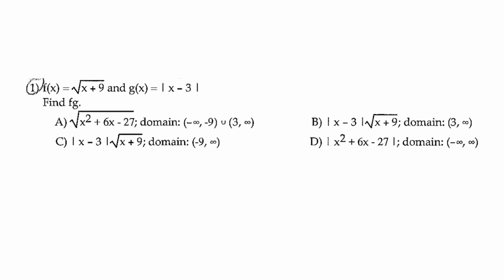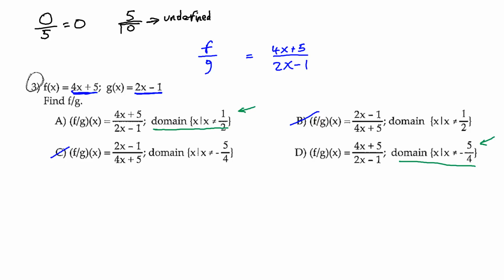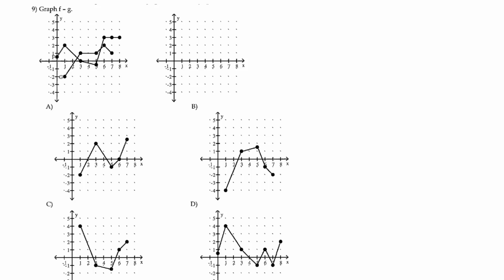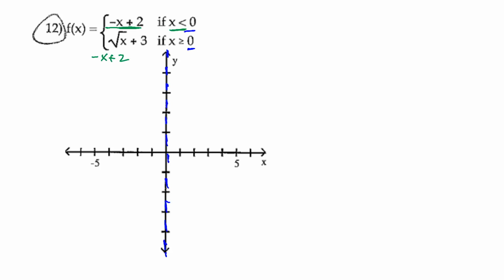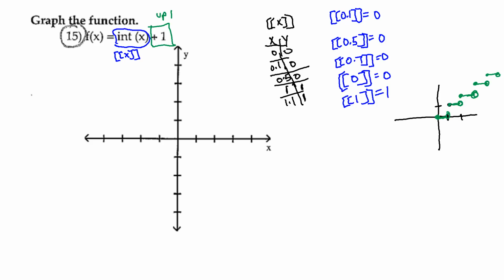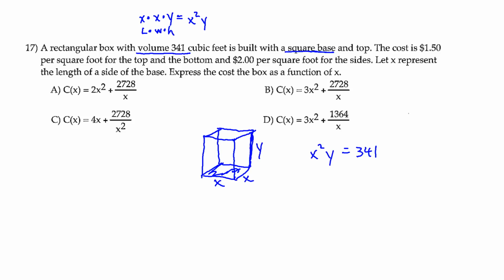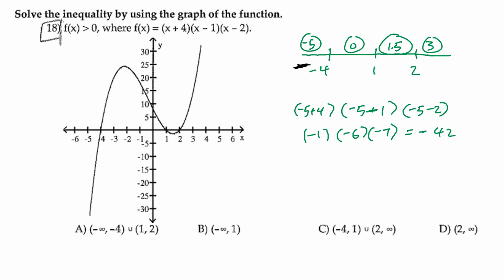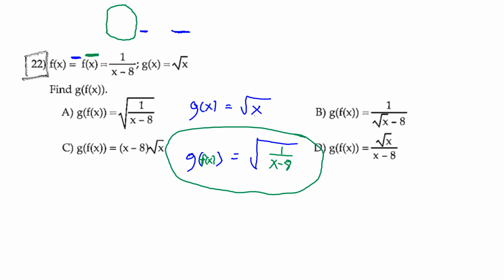test 2 preap review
This video includes examples on
1. Piecewise functions
2. Polynomial inequalities
3. Optimization
4. Combining functions